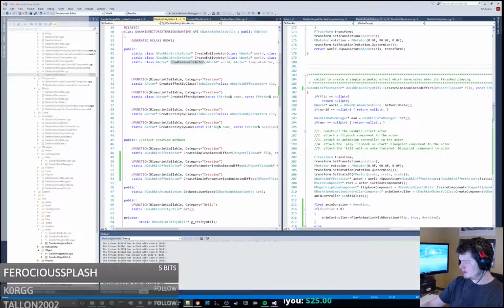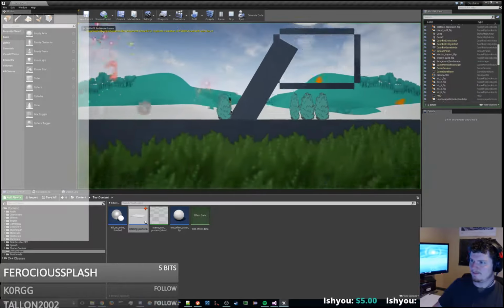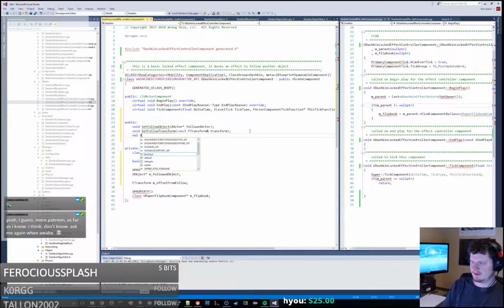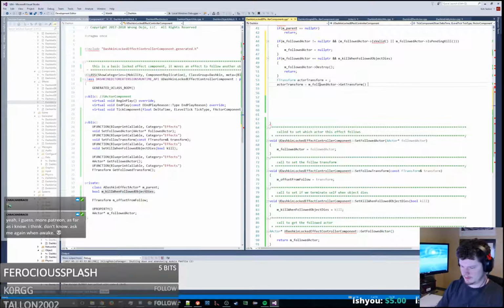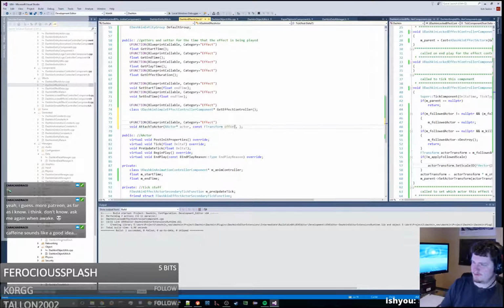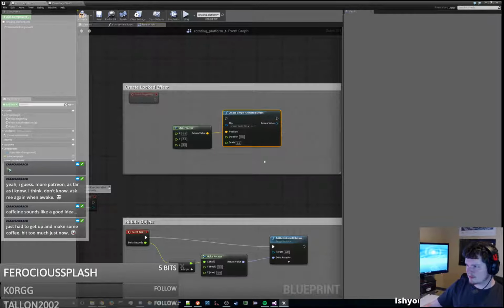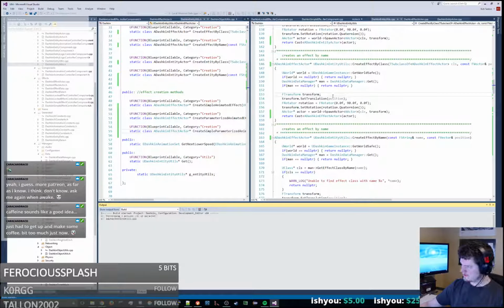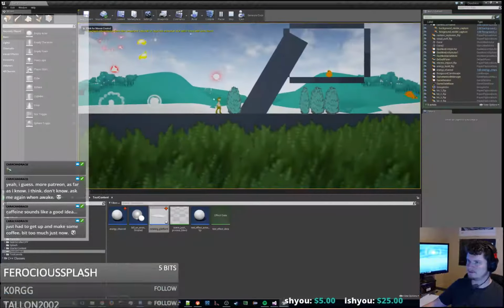ambientenergy101 devs Dashkin 172